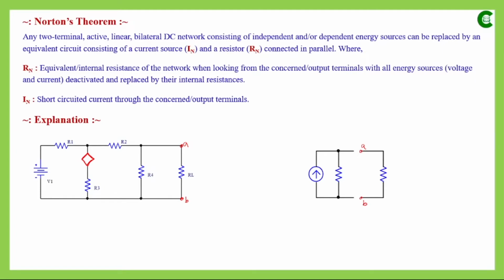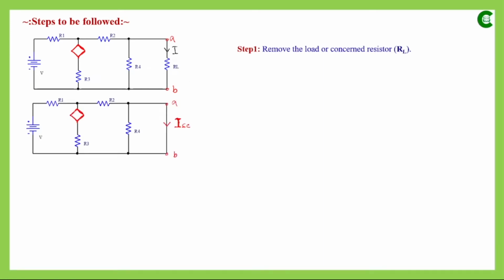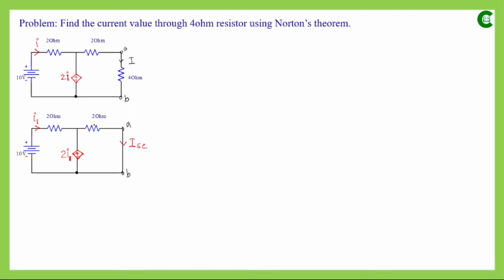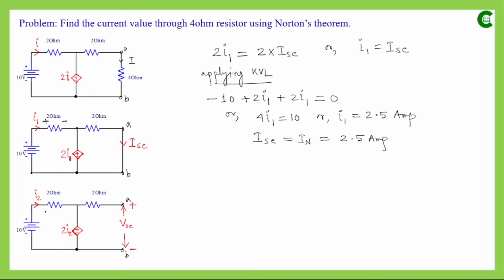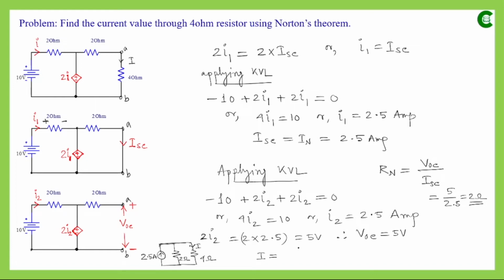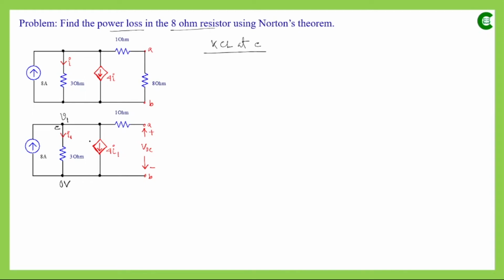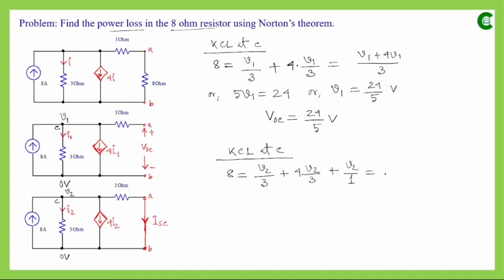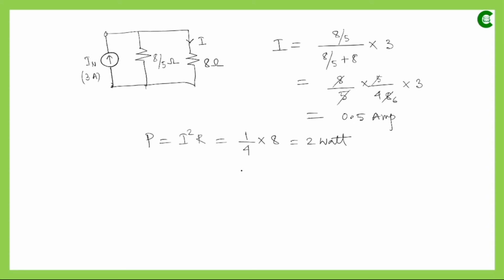Norton theorem | Norton’s theorem with dependent sources | Network Theorems | Network Theory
In this class, the concept of Norton’s theorem with dependent sources and its application in electrical networks has been explained clearly with examples. Norton theorem problems. Norton circuit problems. Norton’s equivalent circuit. Norton dependent sources. Application of Norton’s theorem. Norton theorem for dc sources. Norton’s theorem, step by step approach.